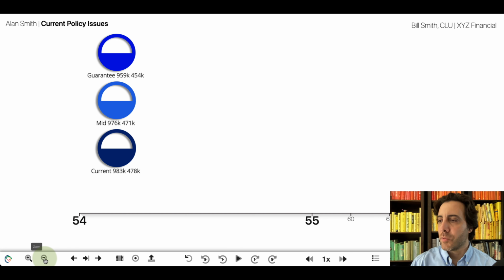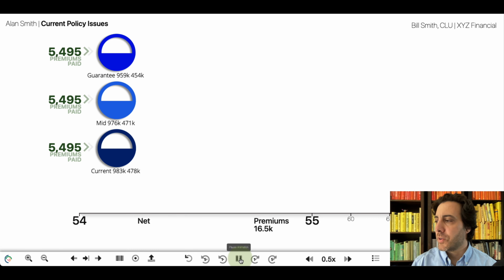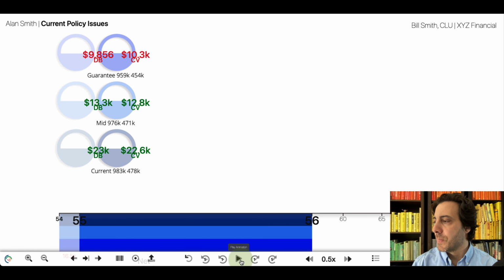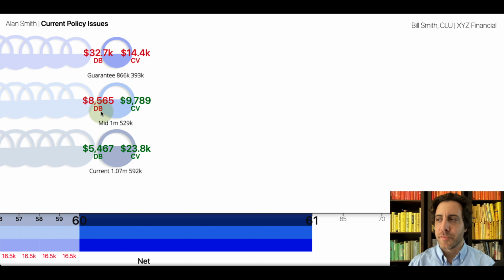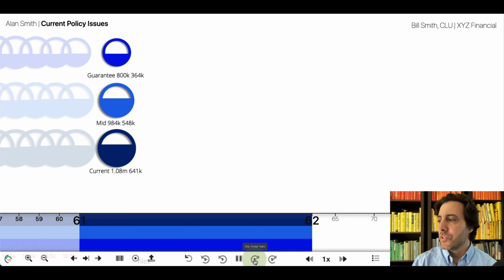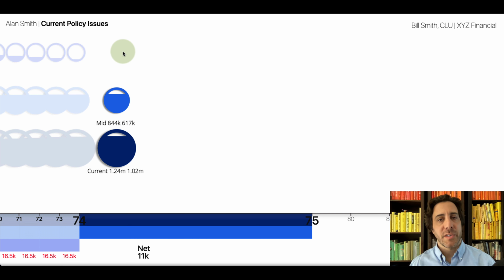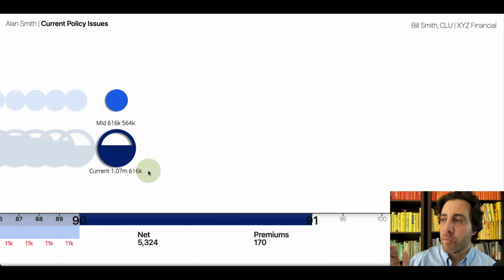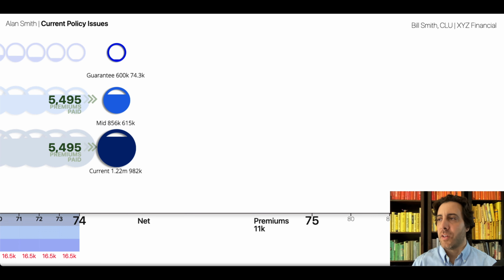Life Insurance Replacement (Part 1of 2 Problem)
A one take video showing how financial advisors can use Cifico animations to enhance their client conversations.  We take a look at how Cifico can present a problematic life insurance policy in a way that clients will remember.